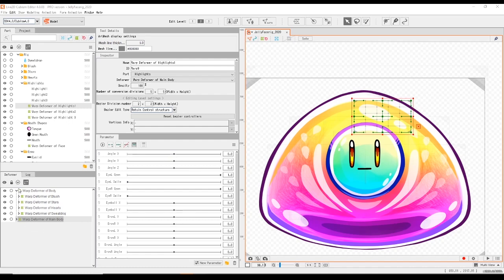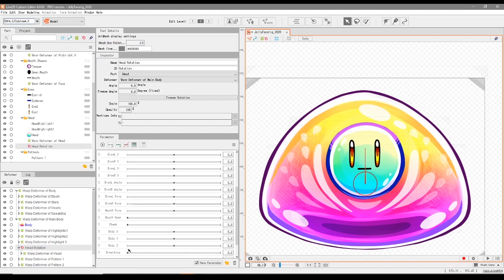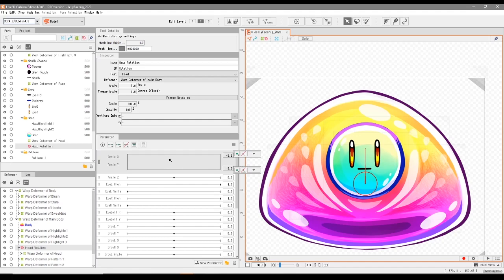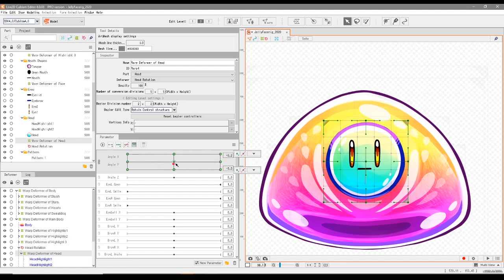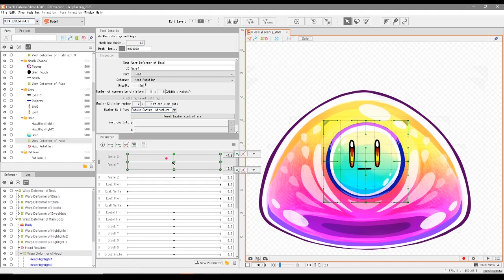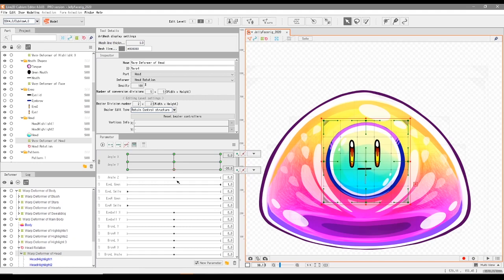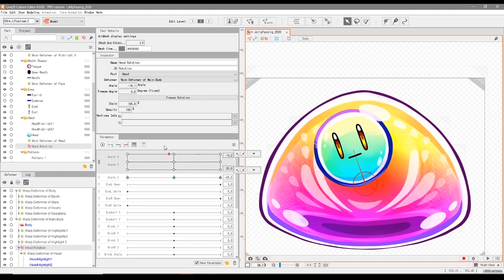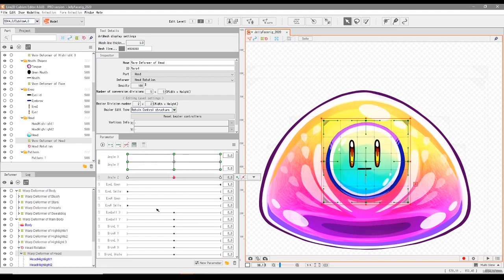Parameter Basics (Angle X, Y and Z) - Live2D Beginners Guide (Pt.4)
The Parameters in Live2D can look scary at first! But don't worry! I'll take you step by step through how it works and help teach the general logic of how Parameters are used in context to making Vtuber models! We'll also be adding some basic head movement, along with some rotation action!